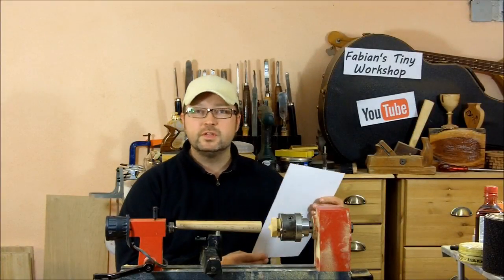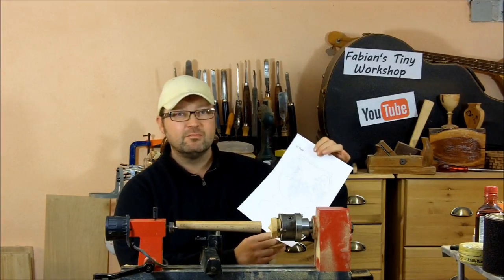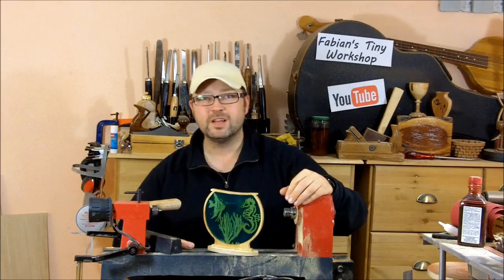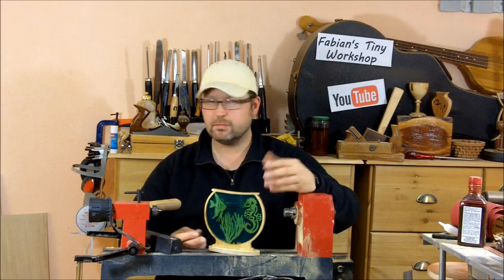Scroll Saw and Resin Fish Bowl // old video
Making a Scroll Saw and Resin Fish Bowl.

I'm pretty sure I used the wrong kind of epoxy. It dryed much to fast  and I was getting all these bubbles as the epoxy cured. I think next time I will use a slow drying epoxy.
I wasn't sure if I should release this video because I'm not happy with how it turned out, but oh well!

This is old video footage from 2015. The video was made in my old workshop.